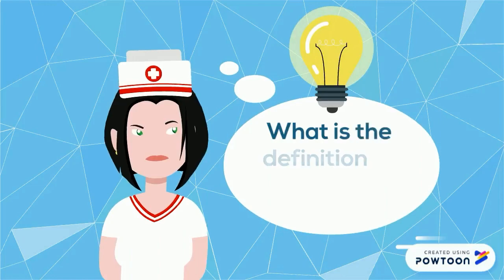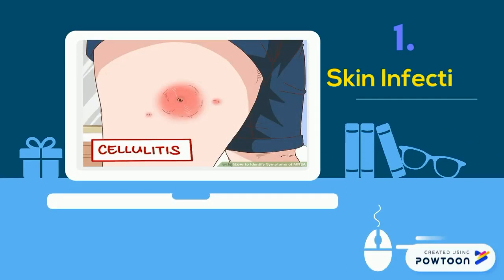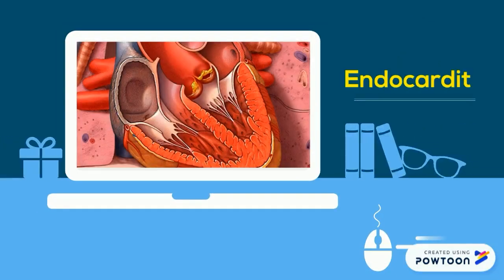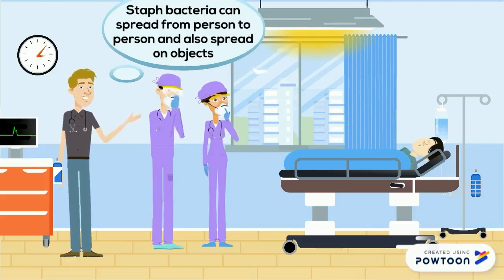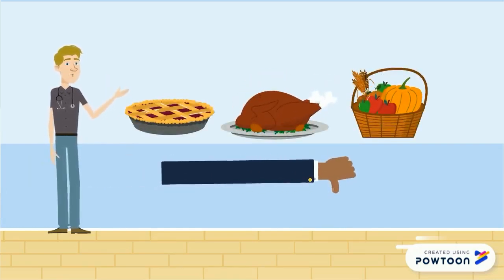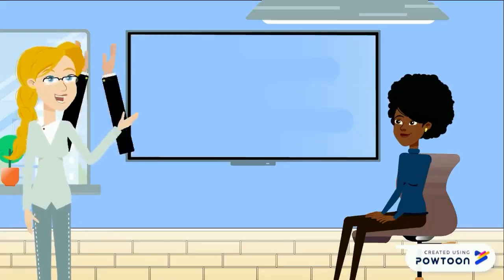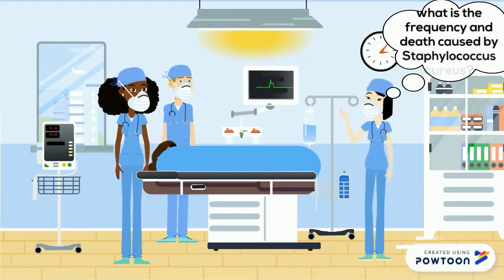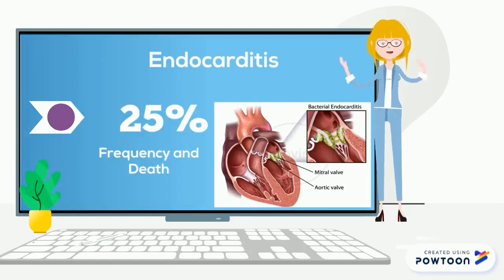SOME FACTS OF STAPHYLOCOCCUS AUREUS (Staph Infections)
This video was created for an Applied English project assignment. I hope you can enjoy and learn something from my video. LET'S GET STARTED !!!
Name : Latifatud Dini
NIM    : G41181696 / 37
Class : B